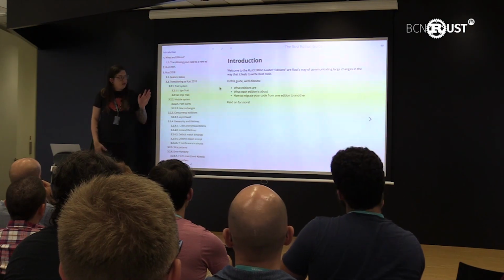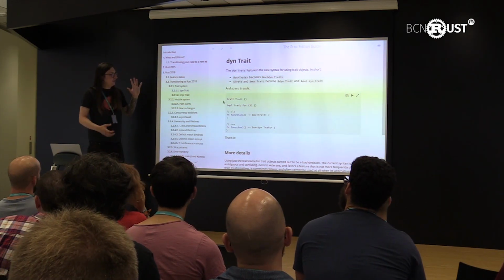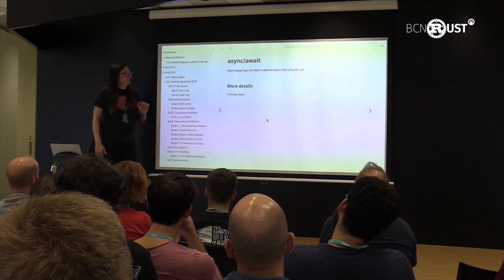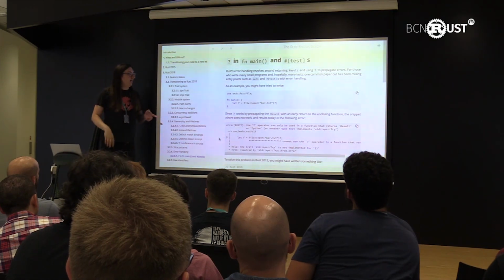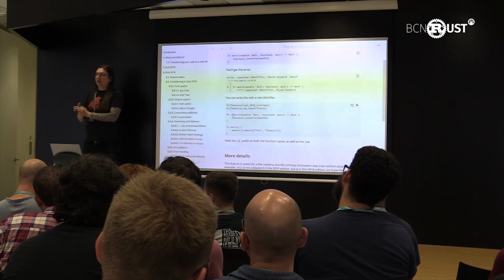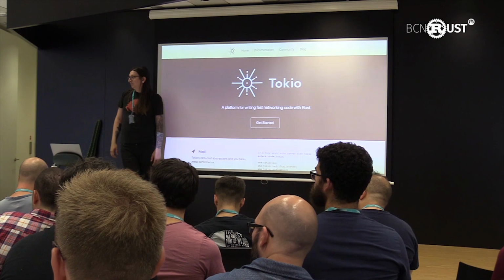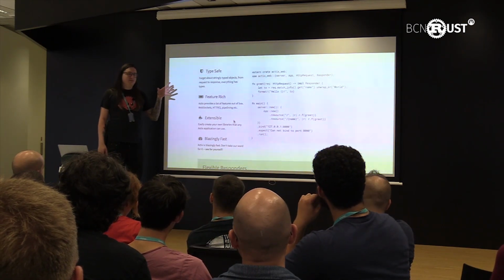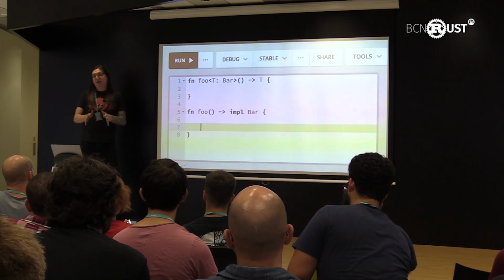1st Meetup - Steve Klabnik - Rust 2018 Edition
Steve Klabnik talks about the new Rust edition system and what's new in the next 2018 edition.